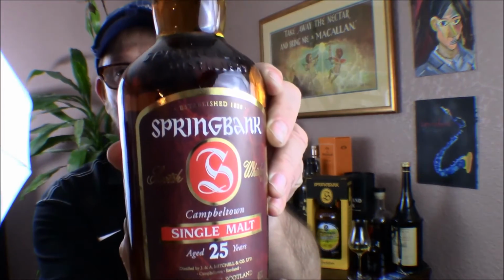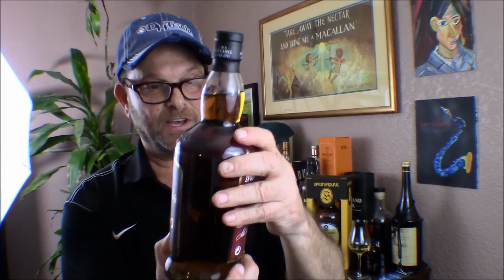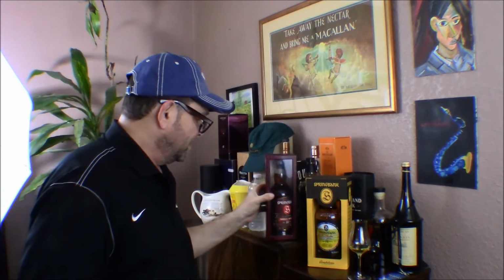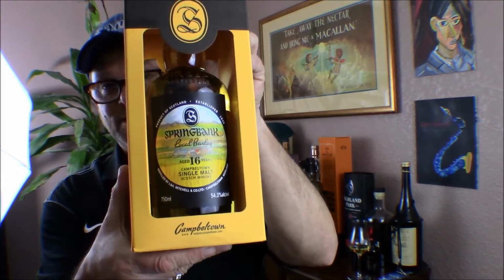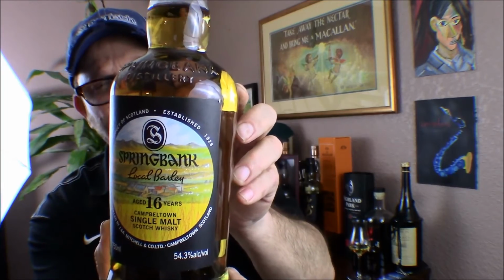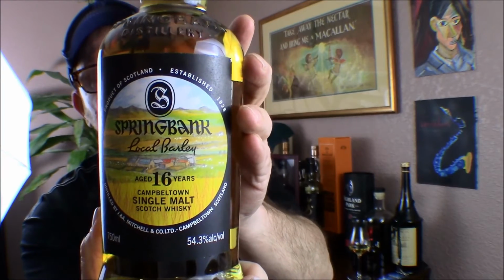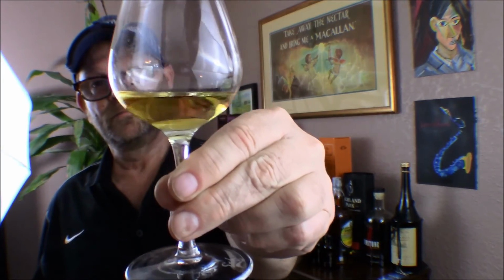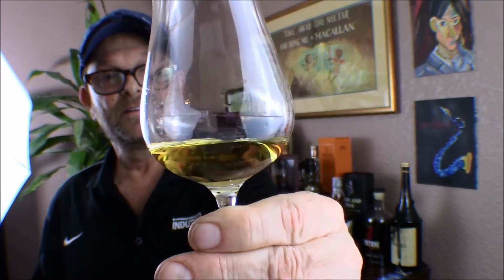Episode 18 Spingbank Local Barley 16 year and a Springbank trade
The Whisky Hunter reviews Springbank Local Barley 16 year old and trading bourbon for scotch